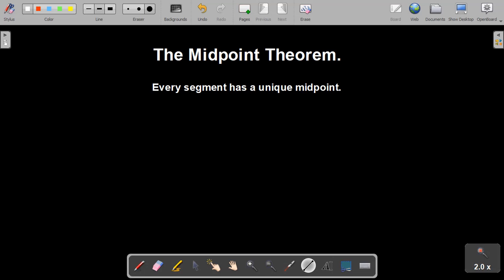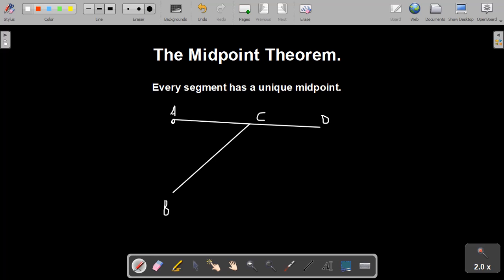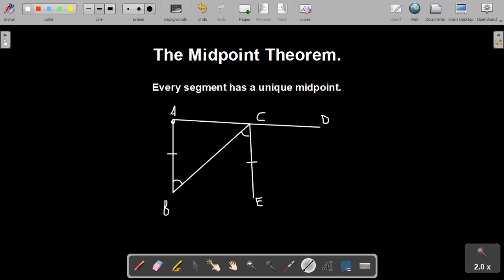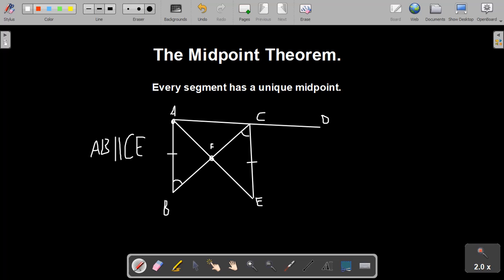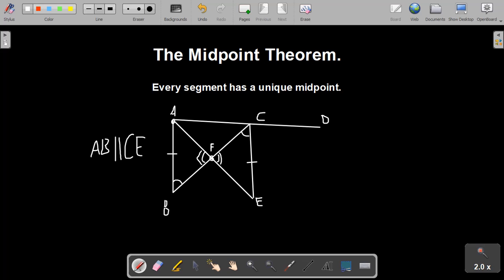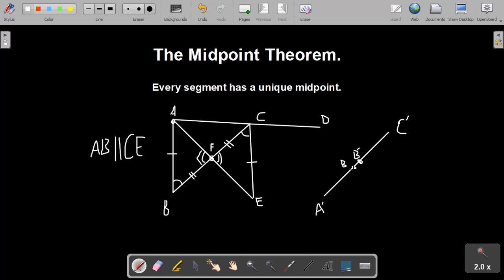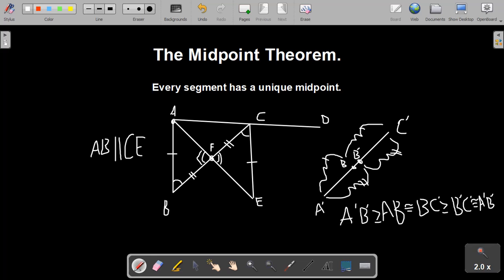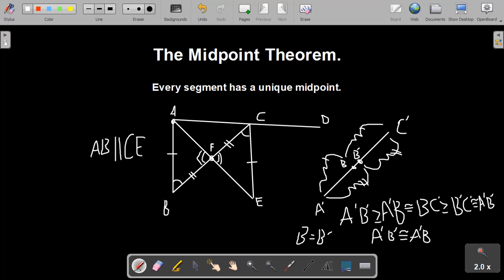The Midpoint Theorem (feat. A. Passey)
In this video, we see a proof of the Midpoint Theorem, that is, in a congruence geometry there always exists a unique midpoint to each segment.

This is part 19 (2/4) of the lecture series offered by Dr. Andrew Misseldine for the course Math 3130 - Modern Geometries at Southern Utah University. This lecture video features a guest lecturer, Adam Passey. A transcript of this lecture can be found at Dr. Misseldine's website or through his Google Drive at: